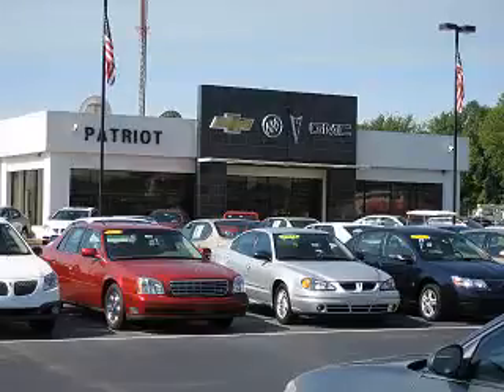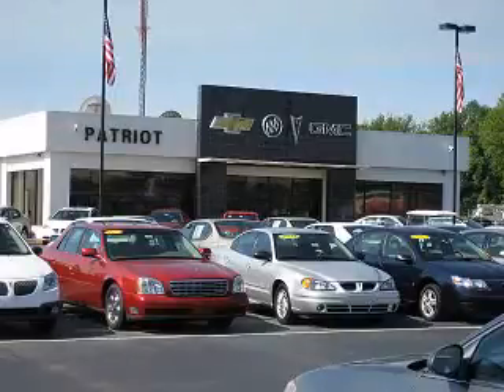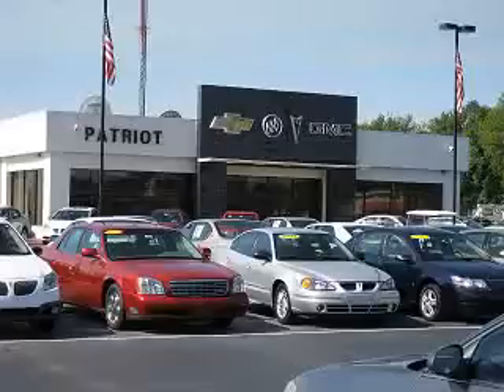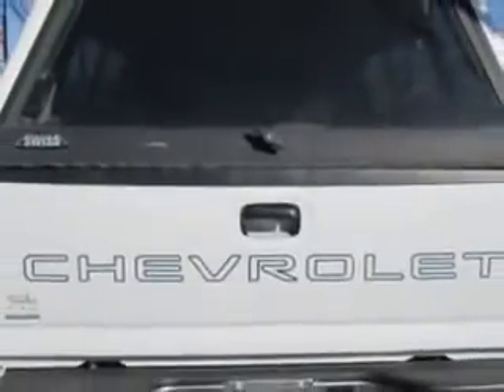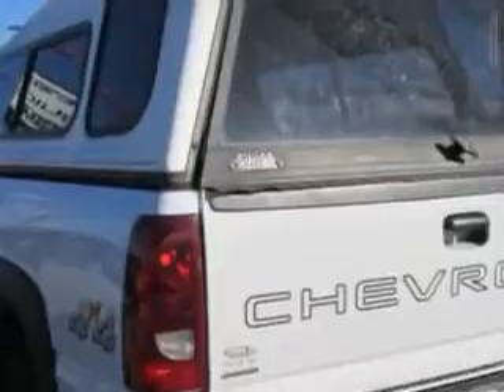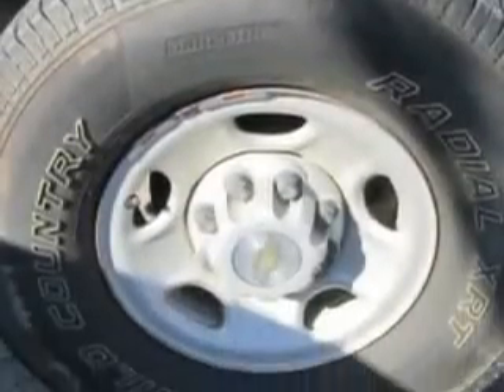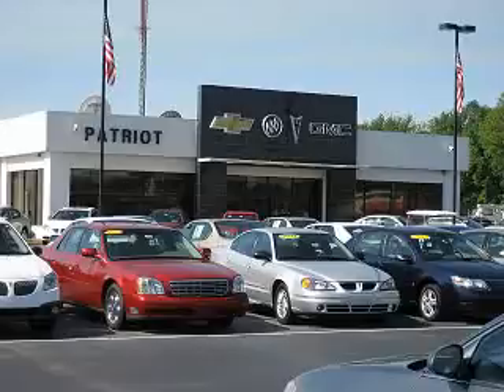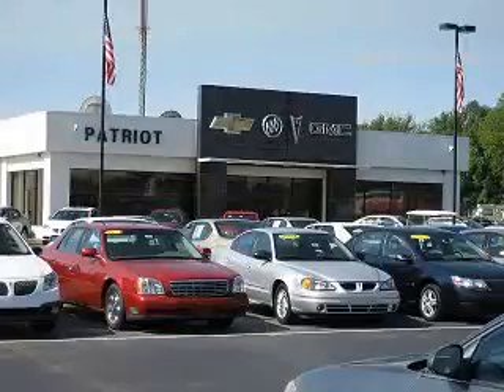2003 Chevrolet Silverado 2500H Patriot Chevy Buick GMC Princeton, IN 47670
Chevrolet Silverado H Patriot Chevy Buick GMC knows you want more in a car. You have a purpose for your vehicle. Check out this Summit White Chevrolet Silverado 2500Hd Regular Cab 4X4, equipped with an 8 Cylinder engine and an automatic transmission. Enjoy this utility truck with features like 4 Wheel Drive, Alloy Styled Wheels, Auxiliary Audio Input, Chrome Bumpers, and much more. Get where you need to go, enjoy the drive, and have peace of mind in this Chevrolet Silverado 2500Hd. See us at Patriot Chevy Buick GMC today!
MILES: 151,794
VIN:1GCHK241X3E198184

2843 State Road 64 West
Princeton, Indiana 47670